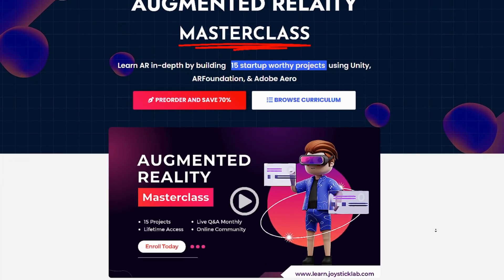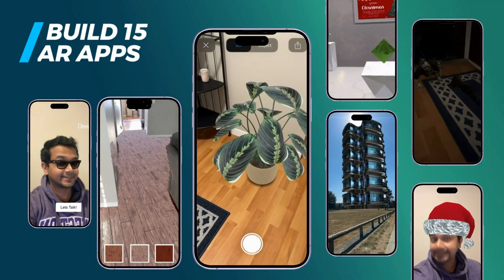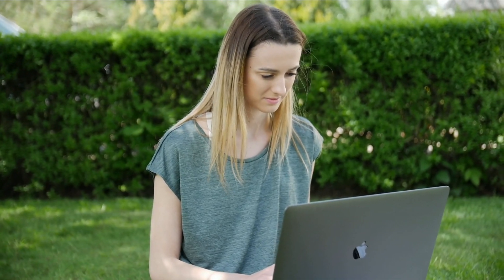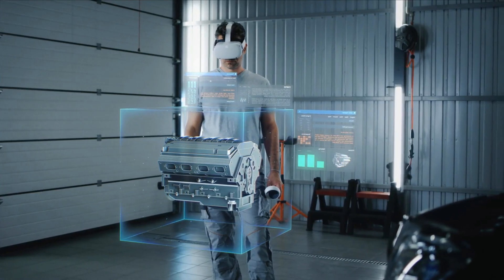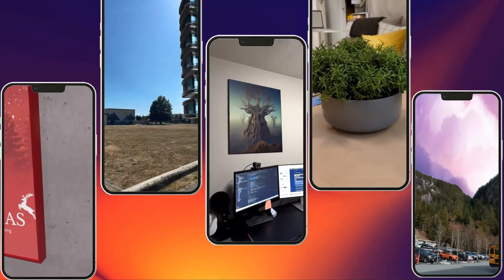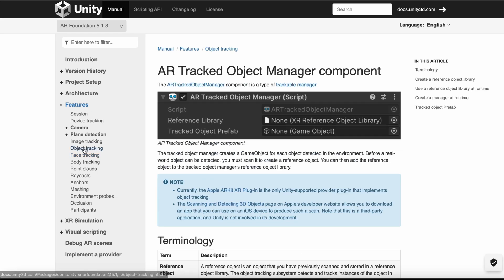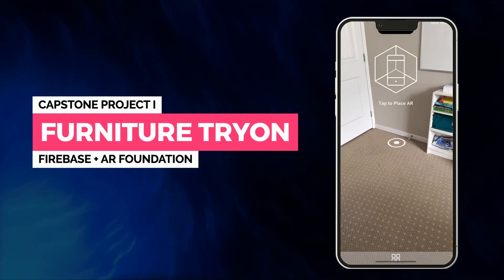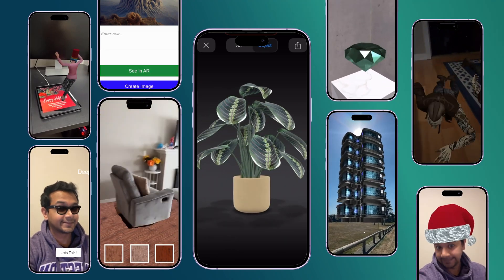Learn augmented reality by creating 15 apps from scratch using Unity and ARFoundation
and preorder the course to save 70%. Kick starter starting soon.

I will start making the contents as I reach the following goals

- Chapter 1-3 : Goal 2500$
- Chapter 4-6: Goal 5000$
- Chapter 7,8 and bonus : Goal $10000
- Capstone 1 : Goal $12500
- Capstone 2: Goal $15000

0:00 Introduction
0:54 Plane Tracking, Raycasting and AR Anchor
1:23 AR measure app
1:43 Image Tracking
1:57 Point Cloud
2:17 Face Tracking
2:37 Meshing and Physics
3:07 2d and 3d AR Body Tracking
3:20 AI, Depth, Geospatial API & Segmentation concepts
5:17 Build production ready apps

With the recent launch of Vision Pro and Quest Pro, the demand of AR is on the rise. Companies like snap, meta and Niantic are investing billions on mobile and social AR as well. With everything going on AR engineer has been ranked as one of the most paying jobs in 2023 and we are just getting started.

No matter If you are someone with no AR experience or someone with some basic knowledge of ar/vr, this course is for you. We will dive from some very basics of AR and finish it he course with some of the low level AR concepts. And ofcourse each of the topic is discussed with an example project.